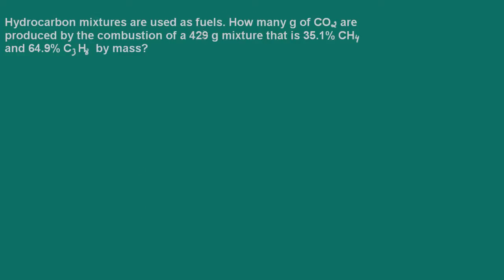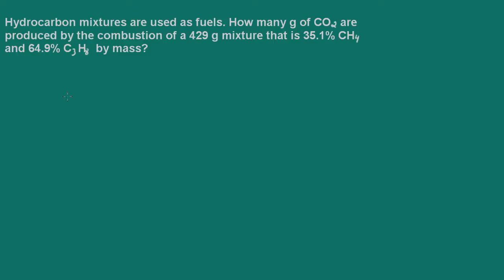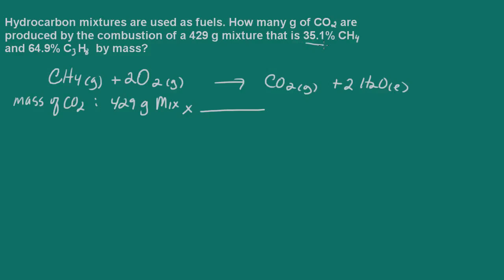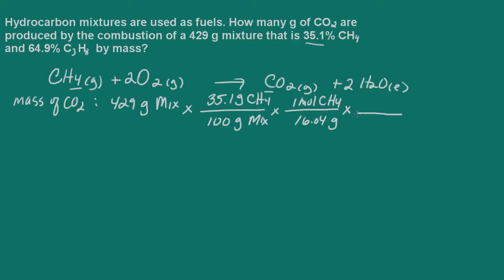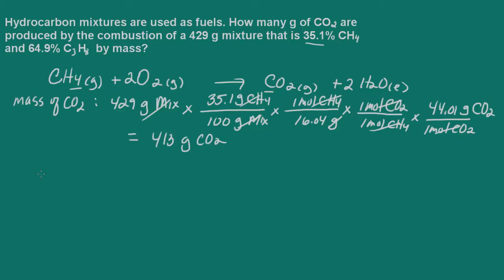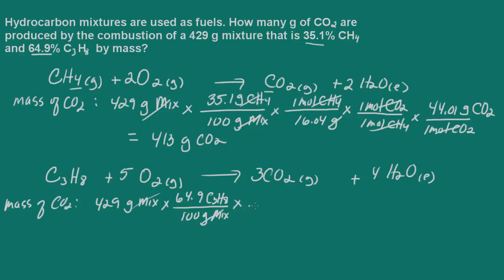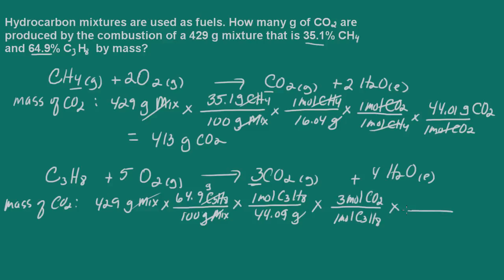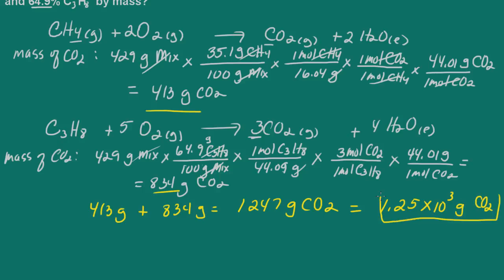Combustion of a Mixture of Hydrocarbons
Determine the mass of Carbon Dioxide produced from a mixture of hydrocarbons.